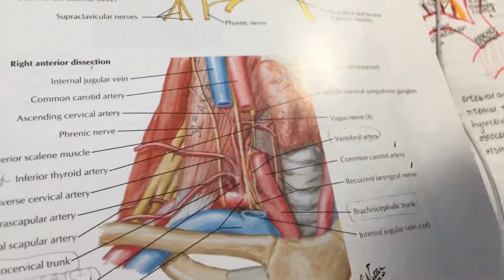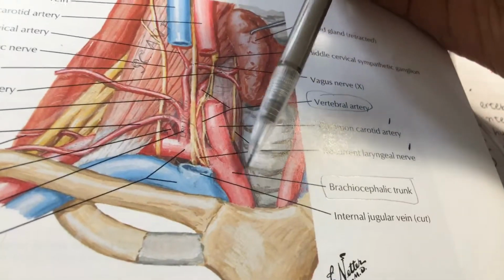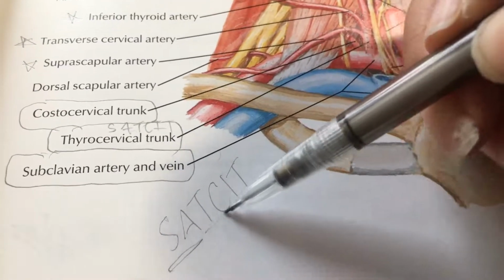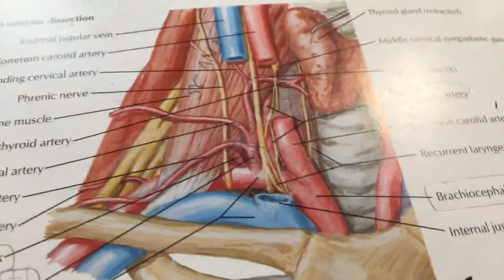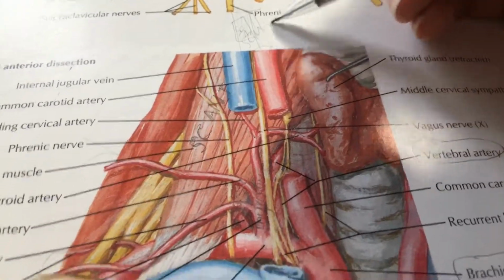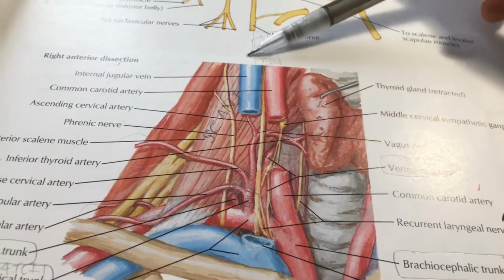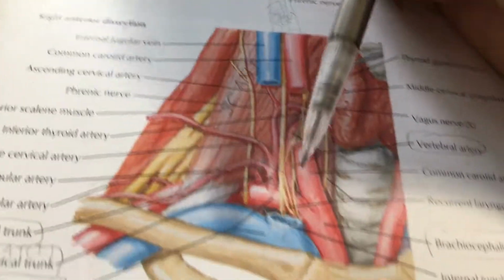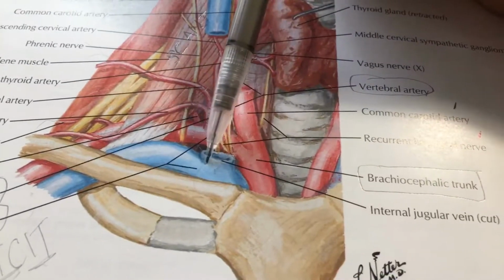Main blood vessels and veins of the neck with MNEMONICS